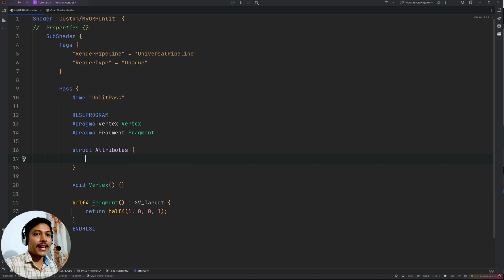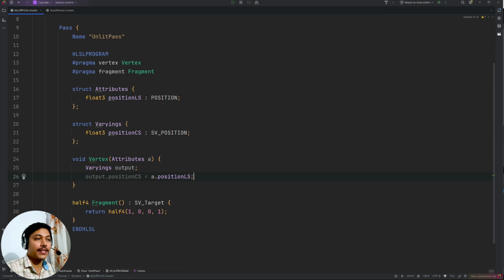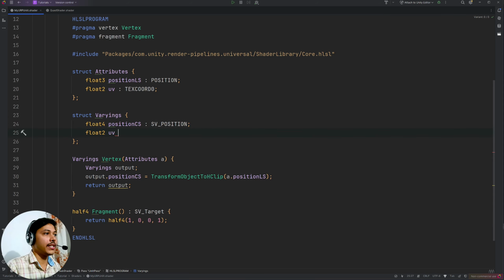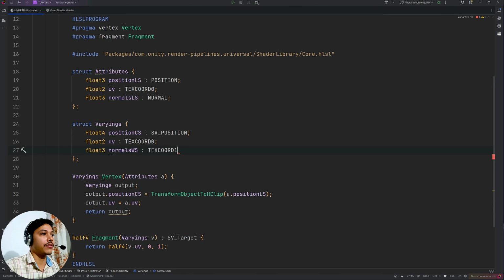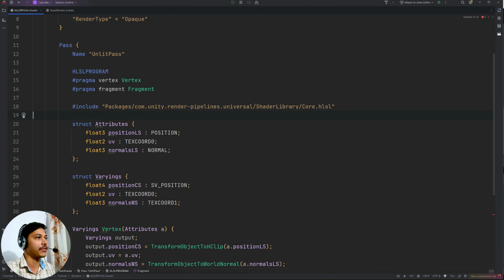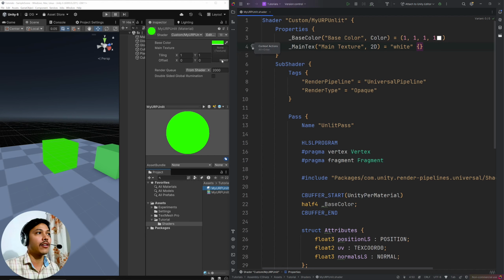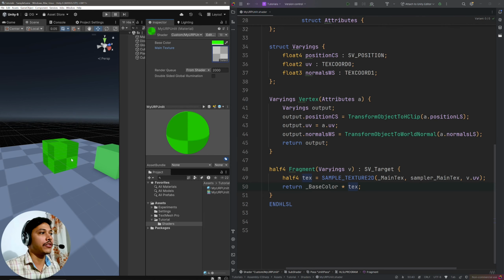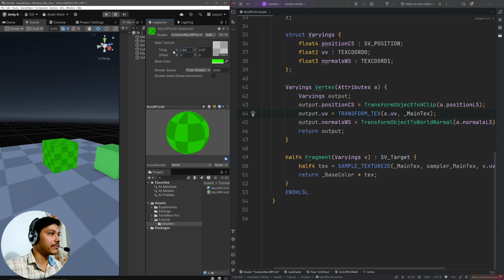How to write URP Shaders in Unity 6 - The Basics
In this Unity Shader Tutorial, I will show you the very basics of how you can write URP or HDRP compatible shaders using Unity 6.